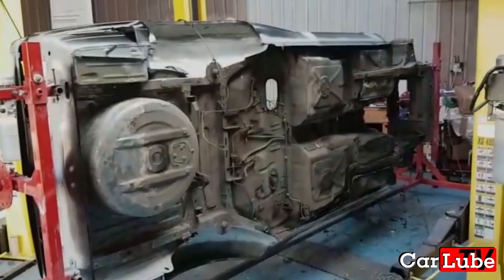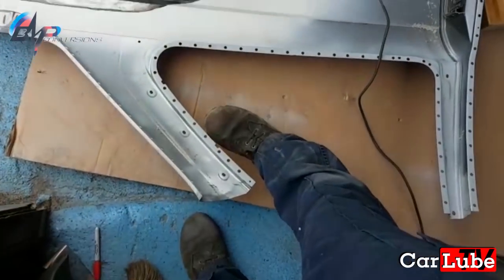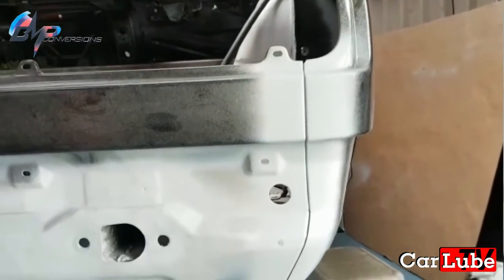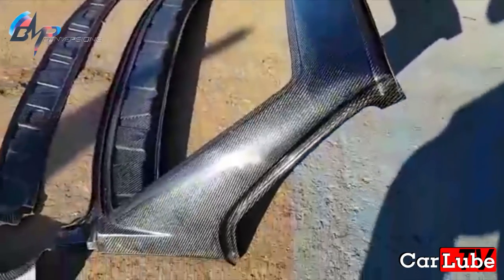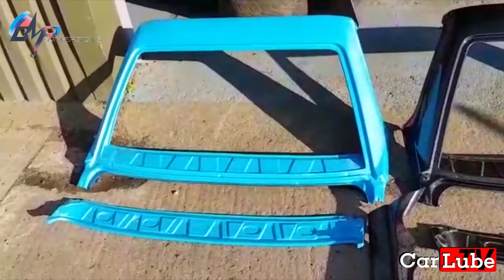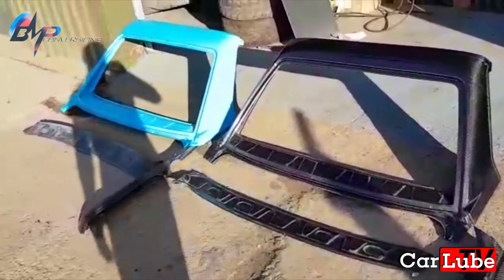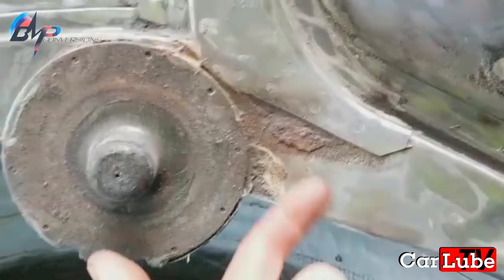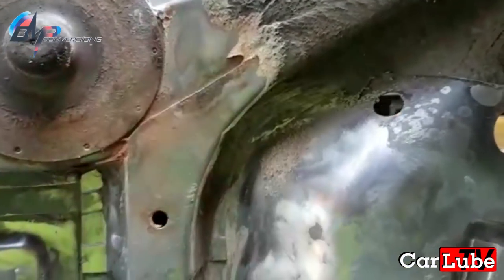Carbon-fibre C pillar & Rotisserie - E30 M3 Recreation - EPP 14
In this the 14th episode of E30 M3 recreation, Spencer from BMP conversions welds the rear arches to the E30, talks us through the different carbon-fibre rear window options and attaches the E30 to the rotisserie.

This E30 M3 will undergo a full restoration and as part of its rebirth Spencer will install a E46 race turned S54 engine, E36 M3 Evo running gear and lots of fabricated in house fitments and Carbon fibre body panels.